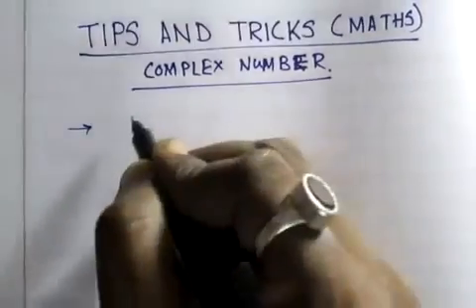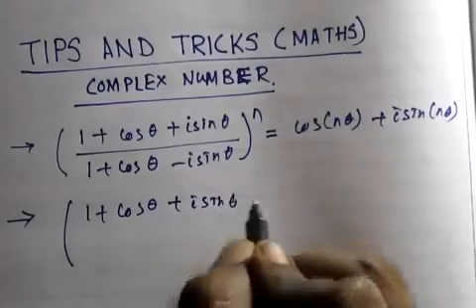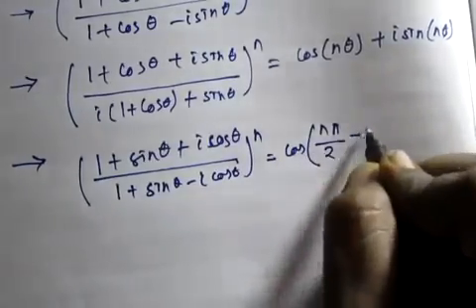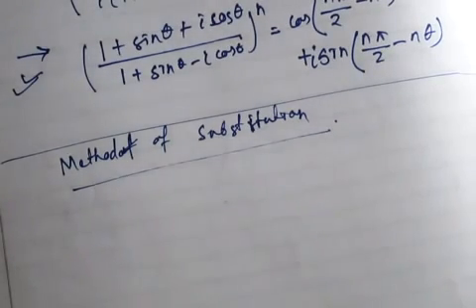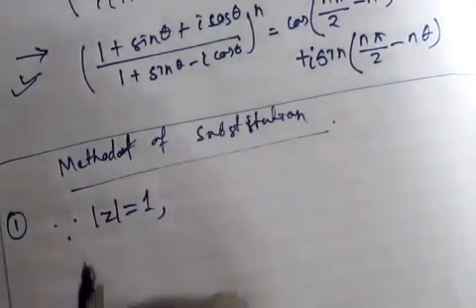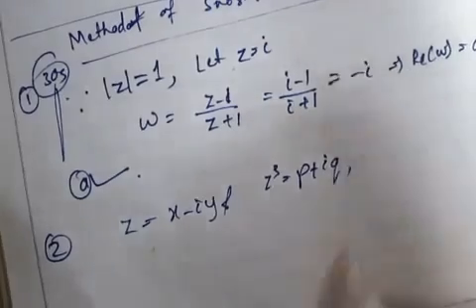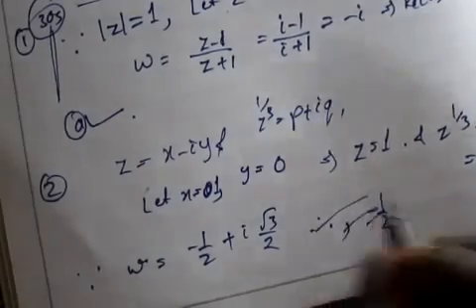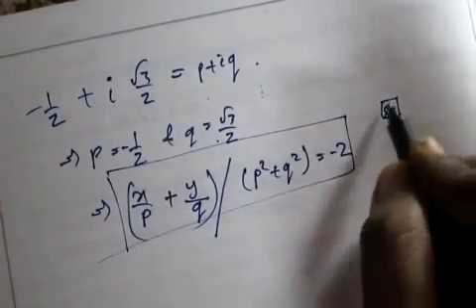IIT JEE Shortcuts Tips and Tricks Maths Complex Number 2